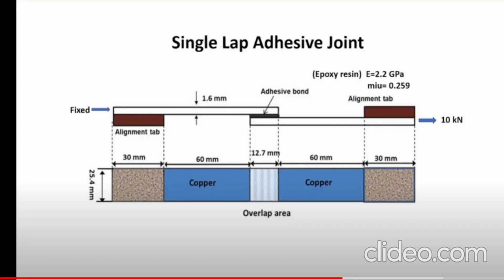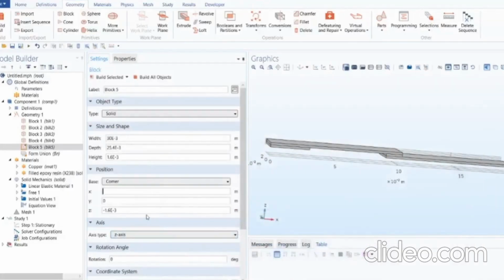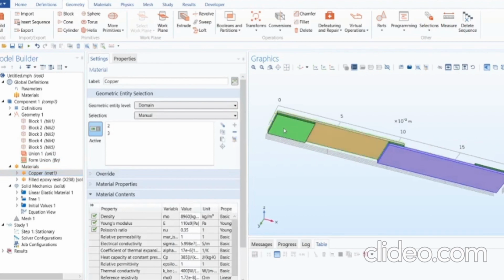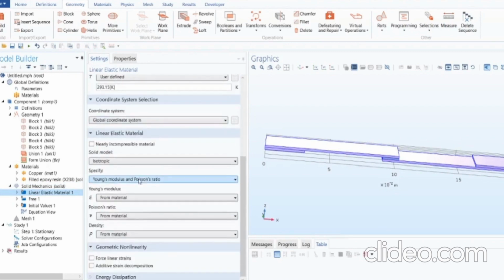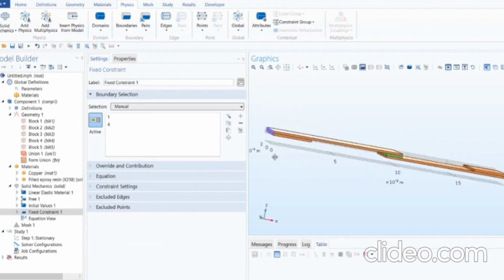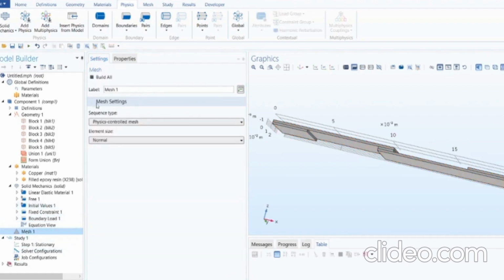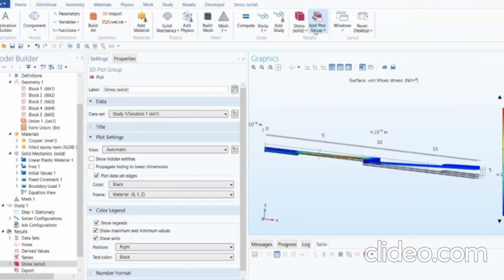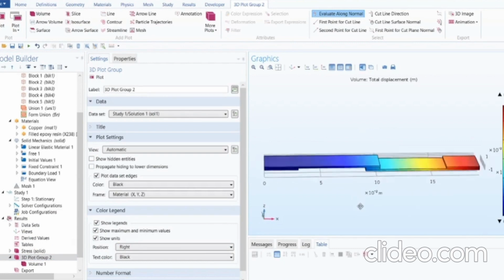COMSOL simulation of adhesive joint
COMSOL simulation of adhesive joint- step by step processor